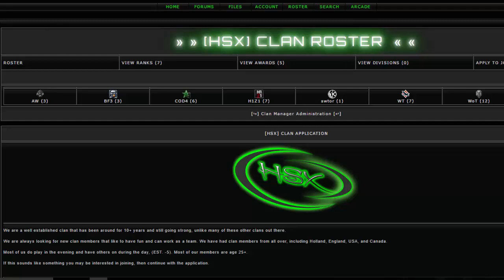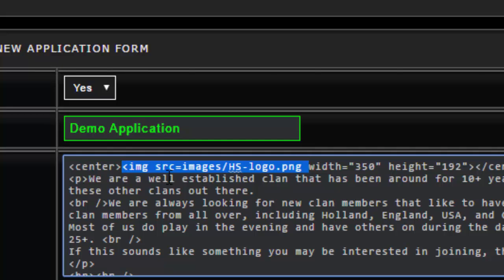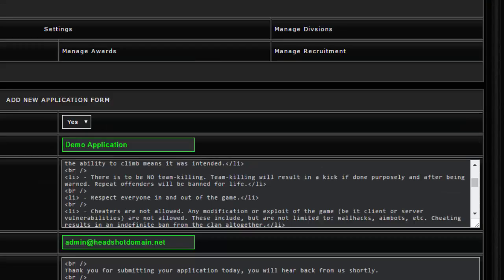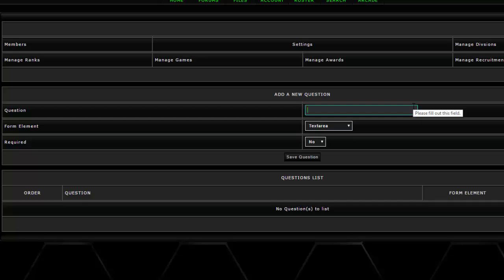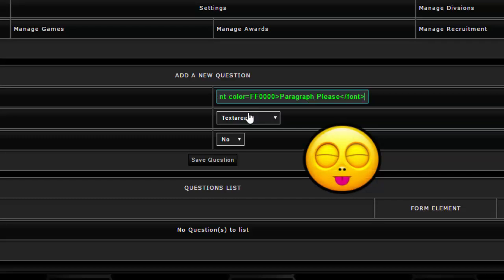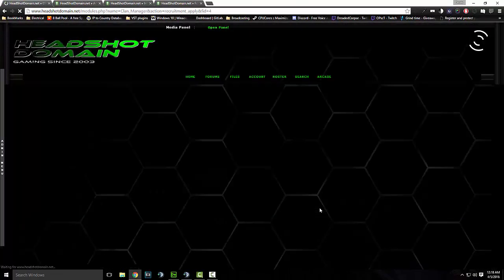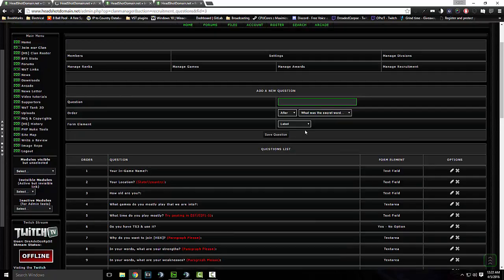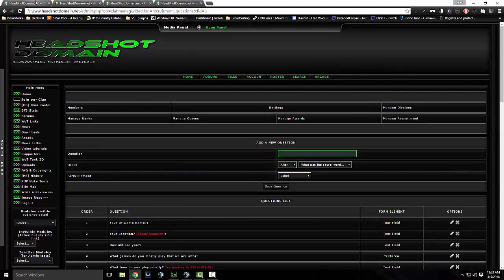Clan Manager Application tutorial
This video goes over how to set up an application using Lonestars Clan manager module.